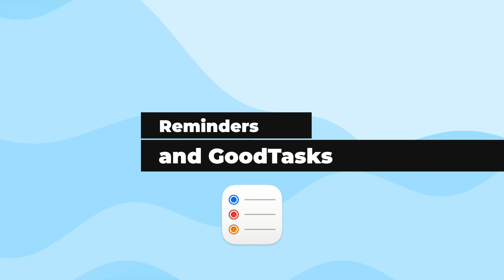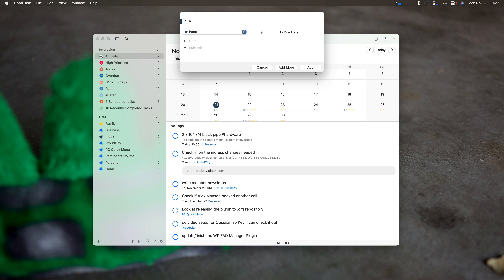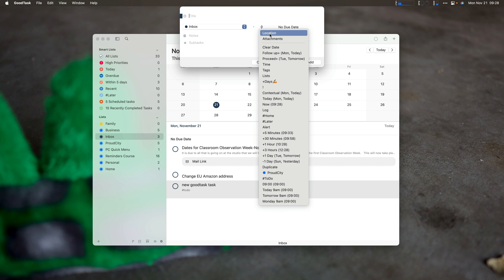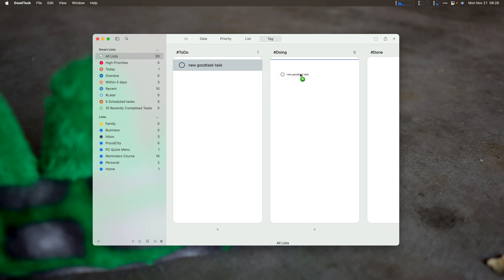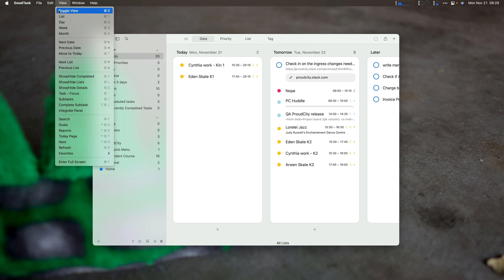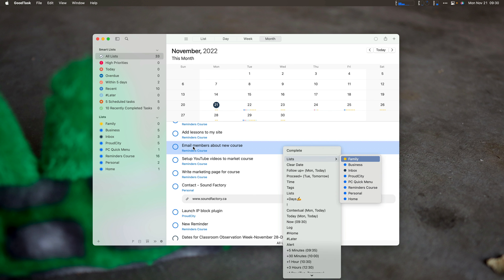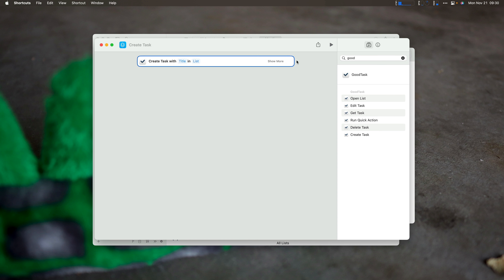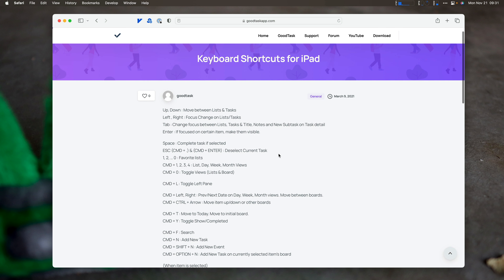GoodTasks and Apple Reminders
This is a free lesson from my course on using Apple's Reminders. Reminders is on every Apple device for free and is an excellent task manager.

## Courses

## My Gear